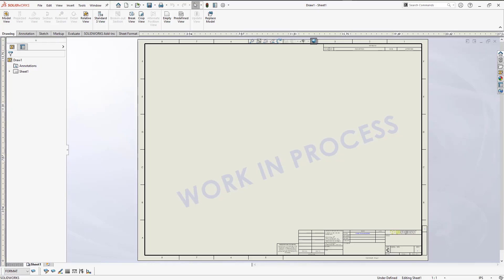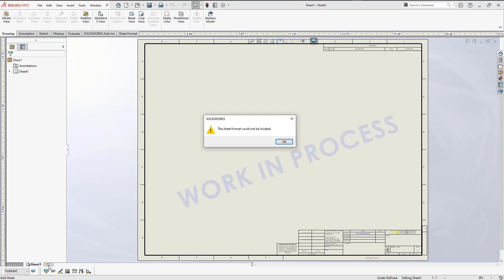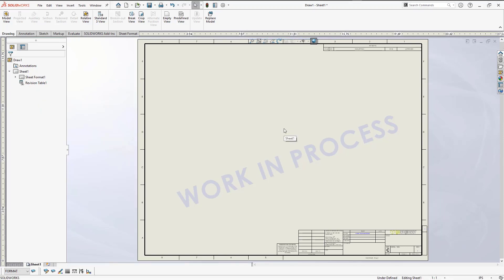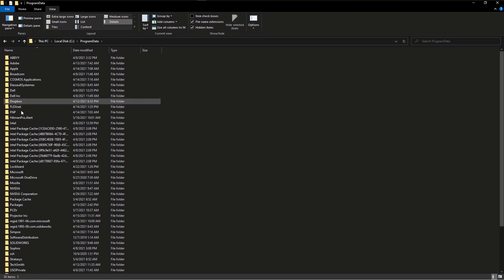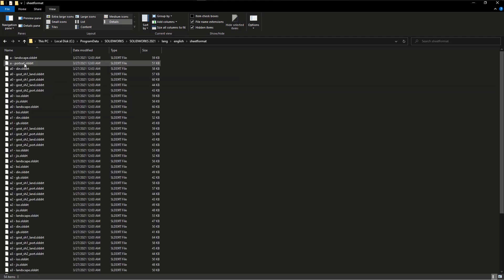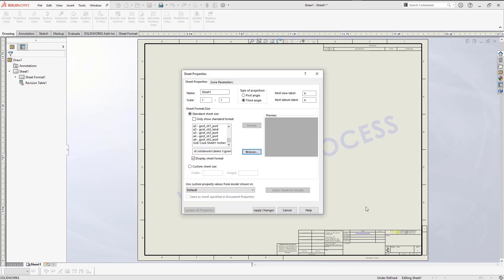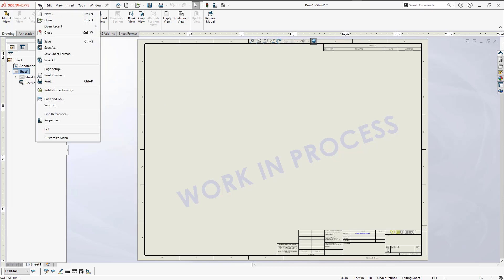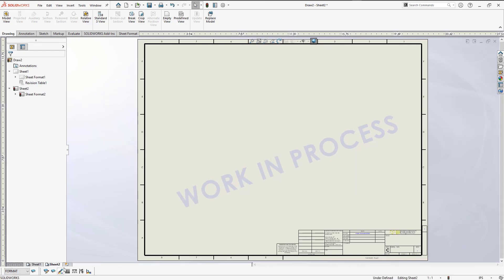SOLIDWORKS - The Sheet Format Could Not Be Located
When creating a 2D drawing, it’s common practice to have multiple sheets to clearly define the information needed to manufacture parts and assemblies.  As you’re adding additional sheets, you may be prompted with an error message that says, “The sheet format could not be located.”  If you’ve ever come across this, you know all you have to do is find the sheet format, and then you’re good to go.  But have you ever wondered why you’re getting this message?

The reason why you see this message is because there is a broken link between your drawing template and the location of the sheet format. This usually happens if you save everything to the default locations provided by SOLIDWORKS. During the upgrade process, some file locations are deleted and re-written to the newer version installation files.

Here, I’ll show you how to browse for the desired sheet format and give you some tips on what you want to consider when you create your own custom sheet format.  I’ll also show you how to create a new template so you don’t get the error message with creating more drawings.

Presenter: Charn Jivaphaiboonskdi, Sr. Application Engineer at GoEngineer

Get To Know GoEngineer Collaboration and partnership with our customers is at the center of everything we do. With more than 30 years of experience and thousands of customers in high-tech, medical, machine design, energy, and other industries, GoEngineer provides best-in-class design solutions, carefully selected that are easy to use, manage, and integrate with other platforms. We are also pleased to support Educational communities as the National and Global leader for Colleges, Universities, and schools.